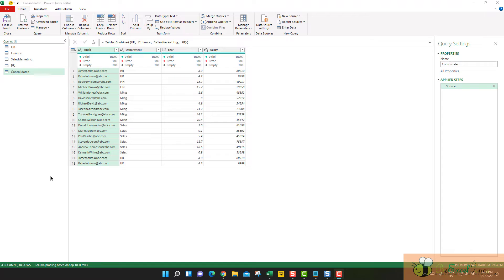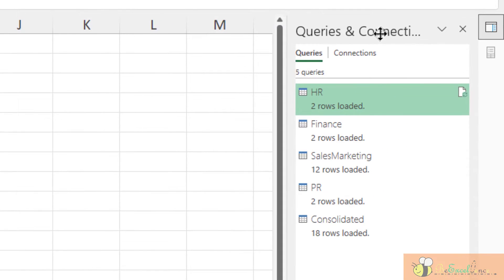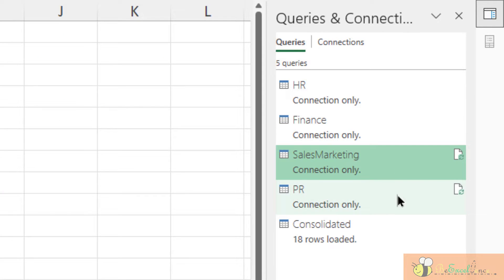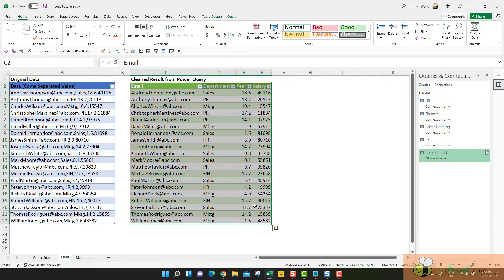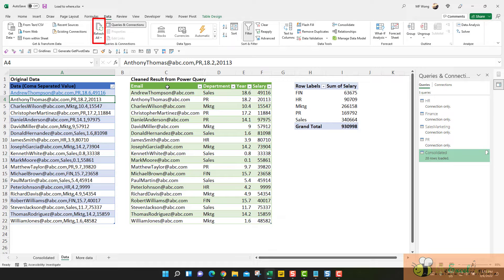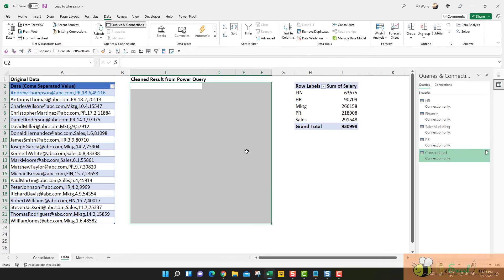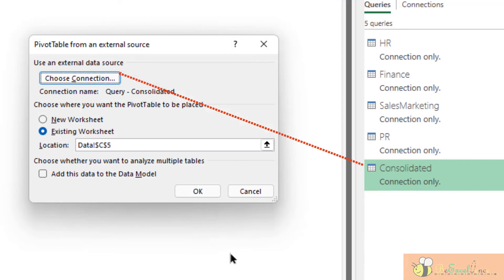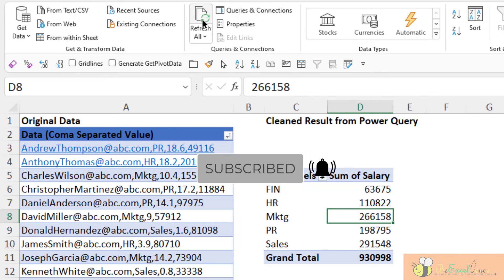Power Query Basic 02 - Close and Load... To table or connection? That's the question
In this short video, I will show you how to change the change the load destination from Table back to Connection only.  Also, I will show you why it is better to load the queries to connection only when you are planning to use the result in Pivot Table.